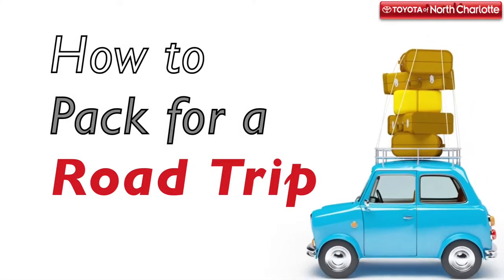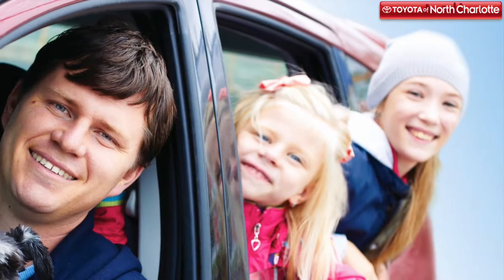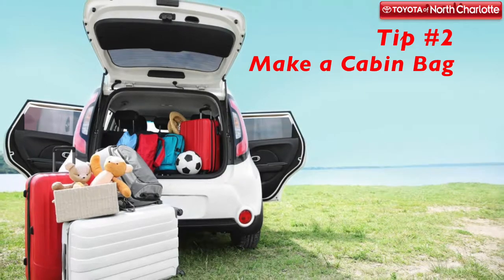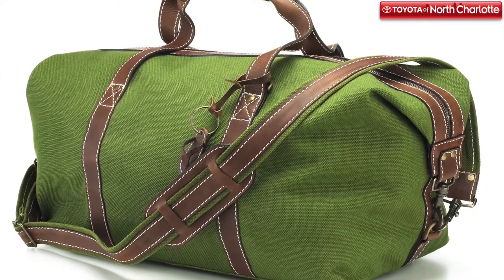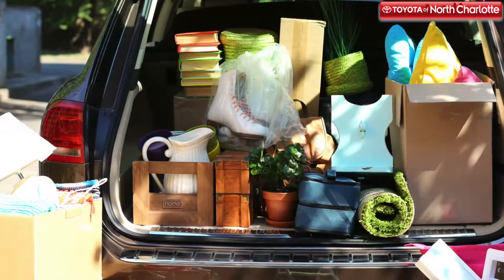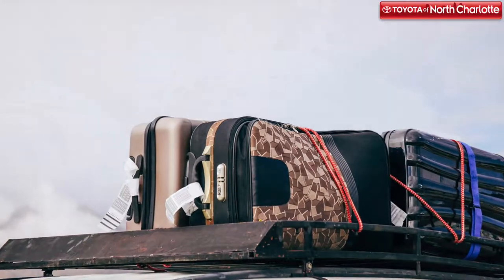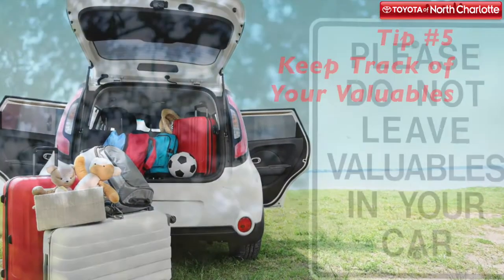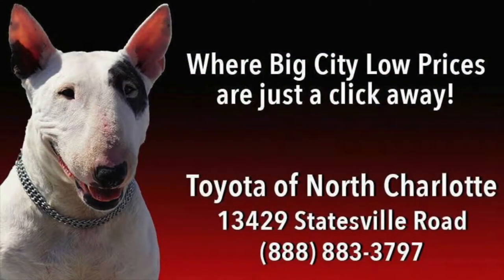How To: Pack for a Road Trip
Pack your vehicle for a road trip the right way! Our experts at Toyota of North Charlotte are going to give you tips that will make your road trip easier!

Check out some of our other tips here!

Transcript:
There’s plenty of reasons why you decide to go on a road trip. You could be meeting up with friends for a once-in-a-lifetime opportunity, or maybe you’re meeting up with family over the holidays. Whatever your reasoning, something you may dread before the trip is the packing process. Our team at Toyota of North Charlotte is here to help! We want to make sure you have a relaxing road trip without worrying about the fears that can arise with packing and prepping your car. That’s why we’ve assembled some great tips to know when packing!
If you’ll be making stops during your road trip, and we’re not just talking about for a quick bite to eat, then make sure to pack an overnight bag. In this bag you’ll want to have items like pajamas, a toothbrush and toothpaste, other toiletries, and a change of clothing. That way, it’ll be easier for you to quickly get the items you need without having to scramble through other bags to find them.
Sometimes we get so caught up with preparing for a road trip that we forget about the essentials. It’s important to have a separate bag to have inside of the cabin that holds all of your important information and belongings for easy access.  The items we suggest carrying in this bag include documents like your driver’s license, car registration, and insurance, cell phone and charger, baby wipes, Tissues, and a first aid kit, plastic bags for trash disposal, medicine, drinks and snacks if you don’t want to make too many food stops, and entertainment items like books, tablets, and toys if you’re driving with others - especially children!
You may think that the best way to go about packing up your car is by stacking everything in, and pushing and pulling bags to make sure everything fits. Packing up for a road trip doesn’t have to be so similar to a game of Tetris! To safely pack, you want to make sure you arrange luggage by importance and weight. Make sure you put the heaviest and least important items on the bottom of the cargo area. That way the car can stay balanced and reduce your risk of rollovers. You’ll then put the lighter and more important bags on tops so they’ll be easier to retrieve.
When packing up the rear of your car, you want to make sure the driver still has clear sight of the road. Make sure not to pile up bags to the point that their vision would be hindered when driving.
When you make stops during your road trip, be sure to keep important belongings and valuables out of sight. You’ll also want to make sure to always lock the car no matter how quick you’ll be! This would greatly decrease your chance of car theft or robbery.
These are just a few tips to remember when you’re packing up for a road trip.